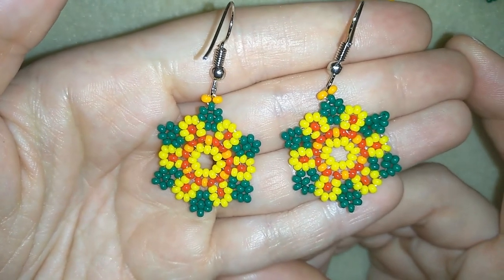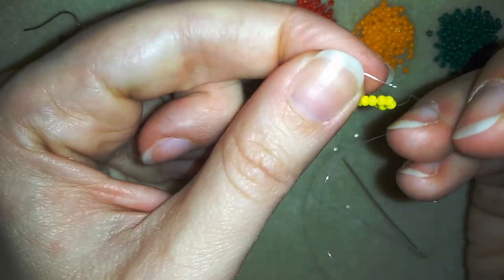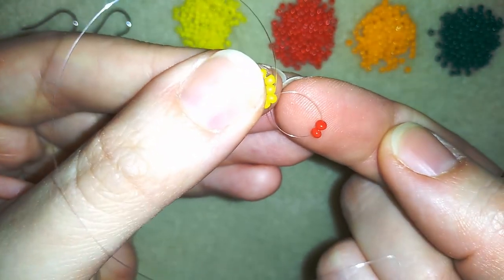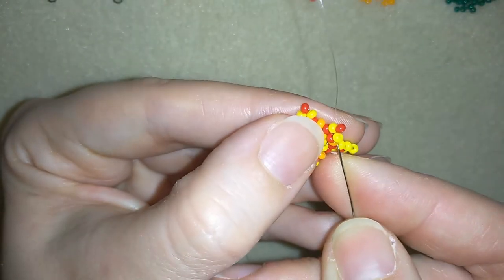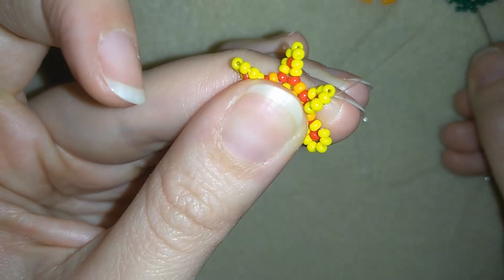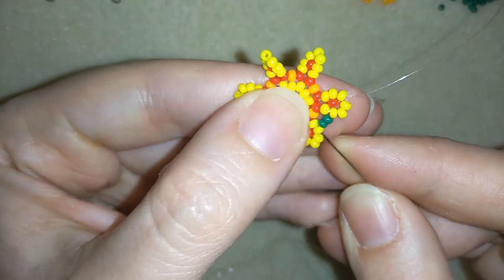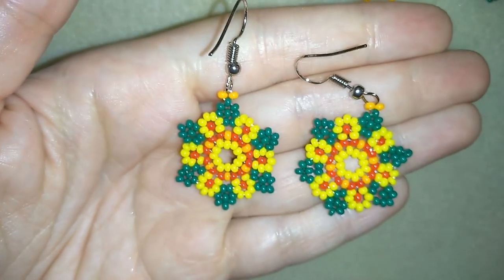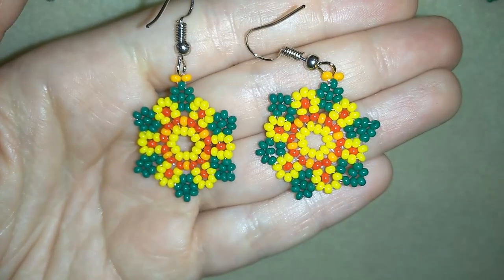Huichol Flower Earrings - Tutorial. How to make beaded earrings?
Easy step by step instructions for huichol seed beads earrings.
List of materials:
1) 11/0 seed beads in 4 colors - yellow, orange, red and dark green
2) ear wires
3) thread of your choice -  monofilament - 0.15mm (0.006in)
4) size 10  beading needle
5) scissors
6) pliers (not obligatory)